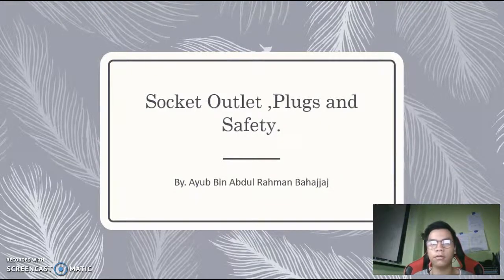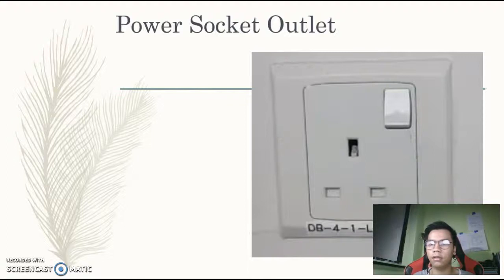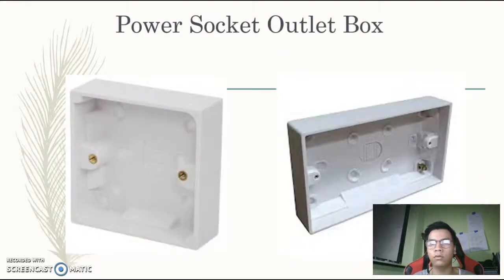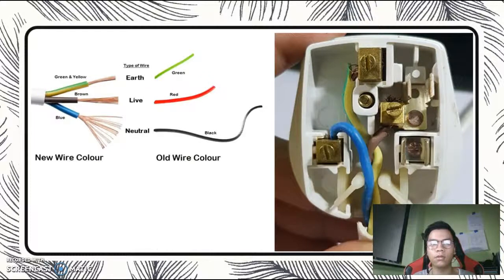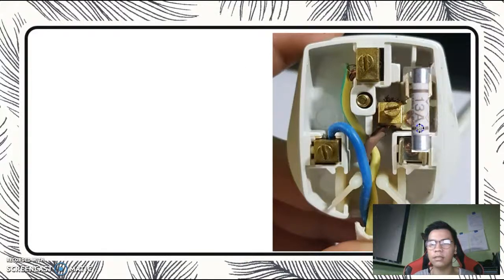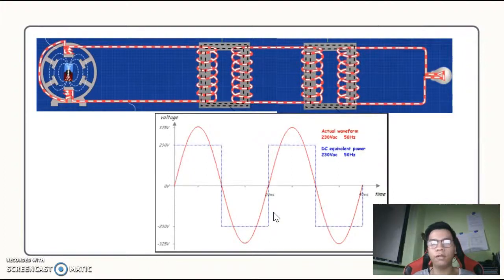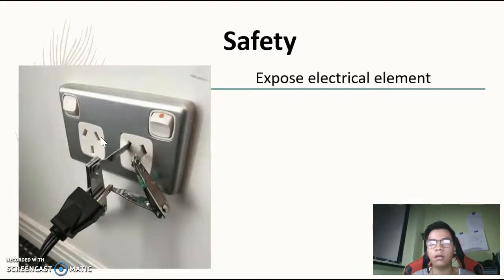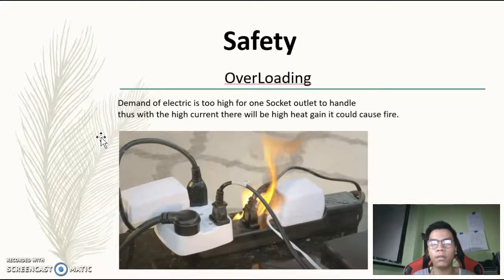Understanding power plug